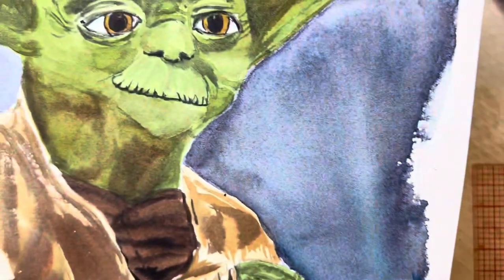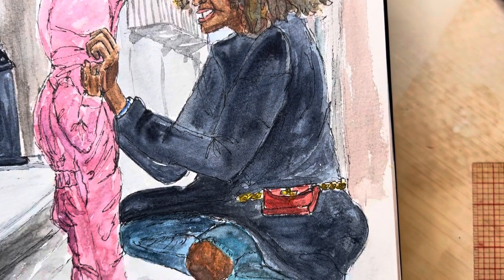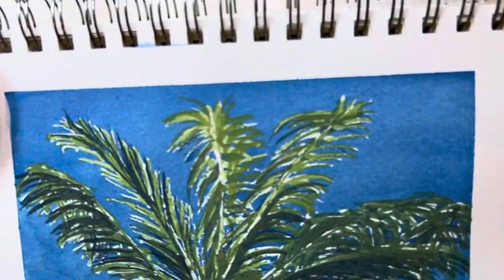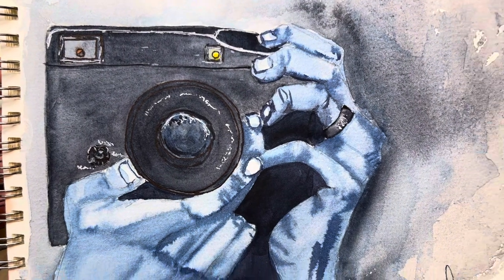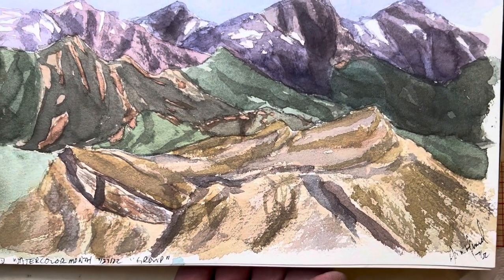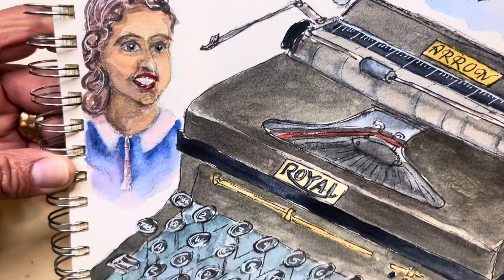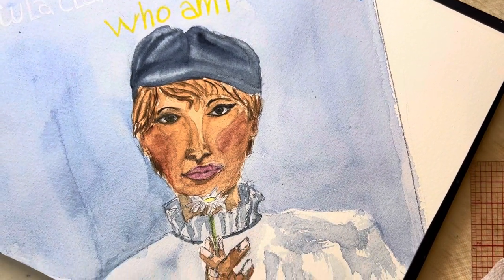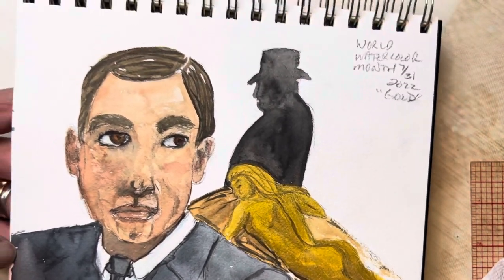Sketchbook Tour! World Watercolor Month 2022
Did I complete all 31 prompts? No, I did not.

I’m a little surprised-I’ve participated in World Watercolor Month with fierce loyalty for the past 3 years. But for some reason in year 4, life got in the way. I did complete 10 of the 31 prompts, and in this video I share those paintings with you.

If you’d like to participate in World Watercolor Month 2023, hooray! I’d love for you to join me. It’s free, fun, and I guarantee you will improve your skills by painting every day for a month.

To learn more about World Watercolor Month, follow Doodlewashed on Instagram.  Charlie O’Shields is a wonderful artist and ambassador for this venture. World Watercolor Month is founded by Doodlewashed, and well worth the time!

Any commission earned through your purchase will go directly to sustaining and growing Art on the Creek.  It will allow me to continue to create video tutorials and art supply reviews for you here on YouTube.  I can't thank you enough for your support! I hope this channel brings you as much joy as I have creating it for you.